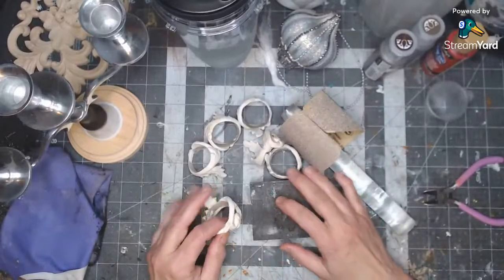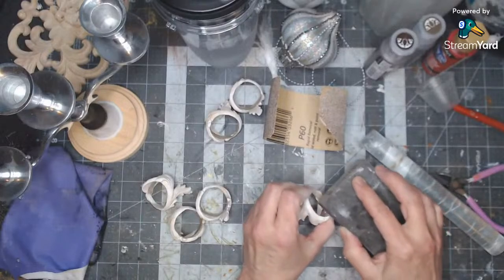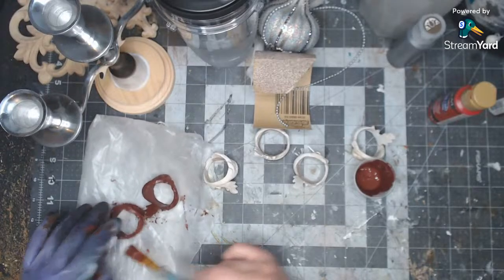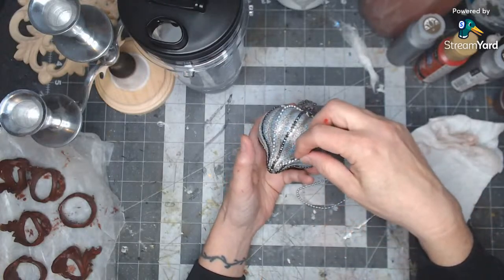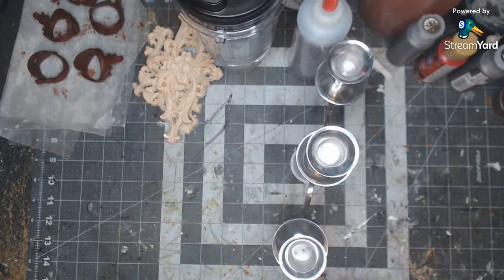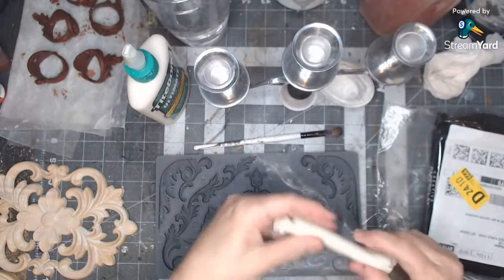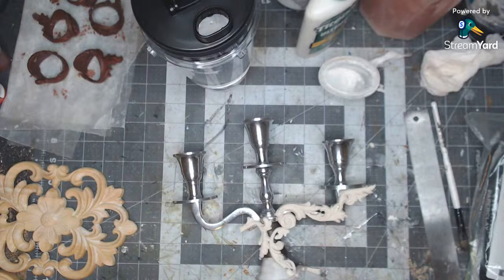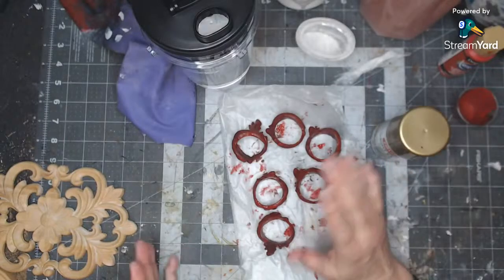This and That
Napkin Rings, Preparing a wooden plaque and whatever else I can get up to.